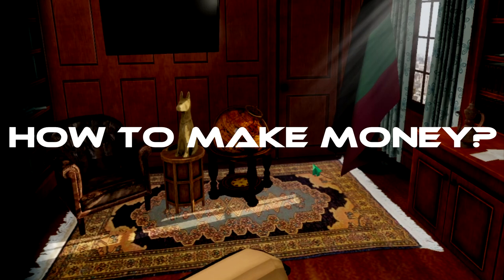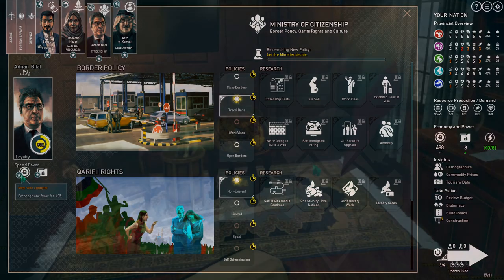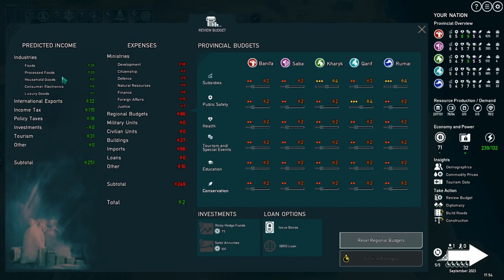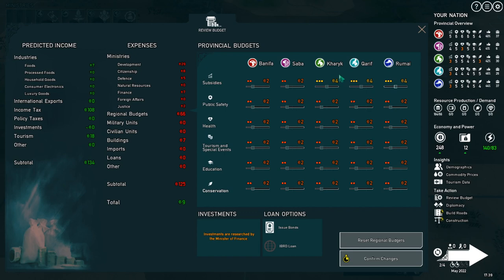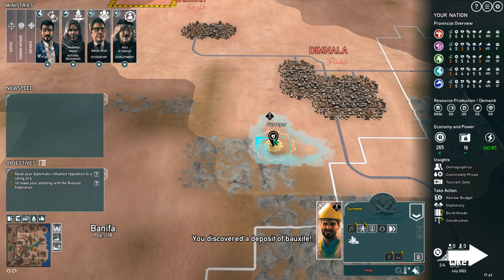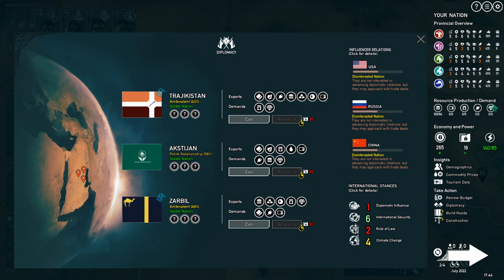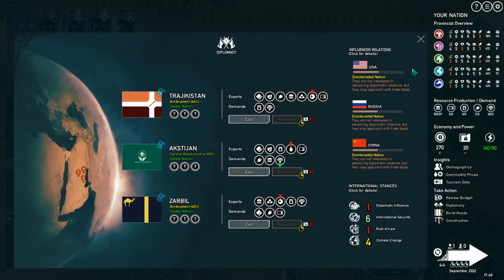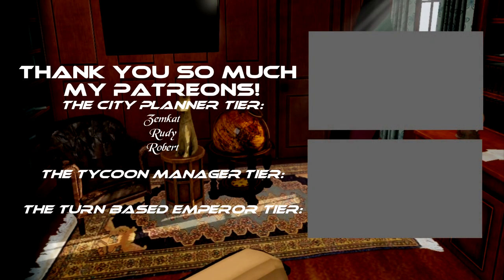💲HOW TO MAKE MONEY - Rogue State Revolution - Tutorial, Guide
In this tutorial I will explain to you how to make money in Rogue State Revolution.

Timestamps:
0:00 Intro
0:11 5 ways to make money
0:20 Favors
1:09 Policies
2:57 Budget
3:52 Export
6:28 Tourism

Big thank you to the developer for giving me a key to Rogue State Revolution.